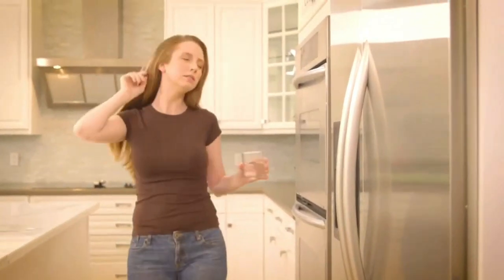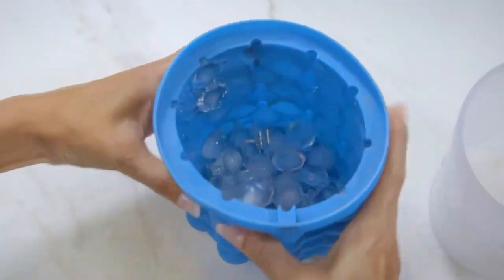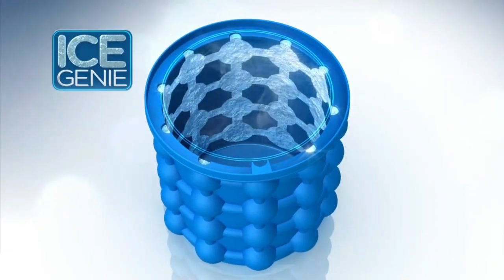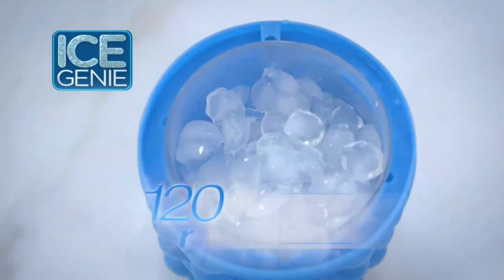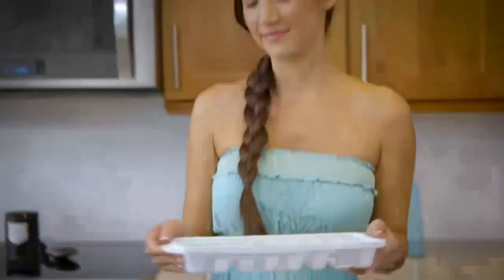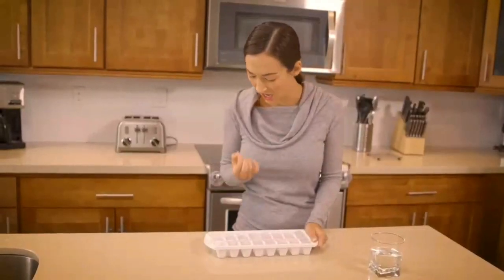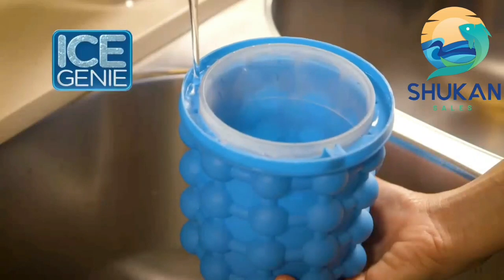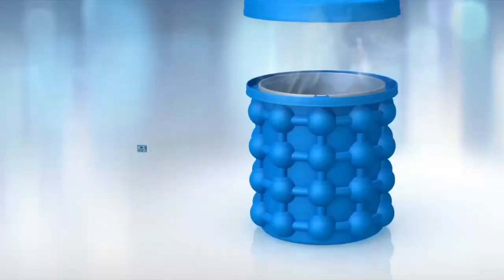video 2022 12 10 17 53 16